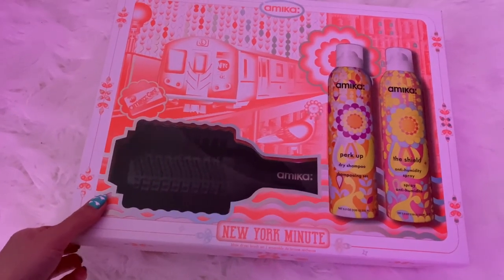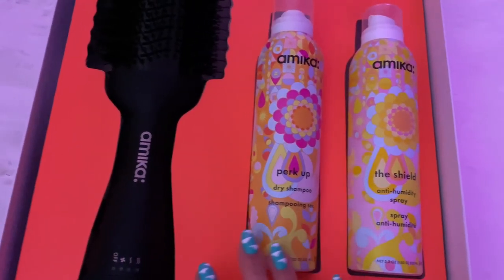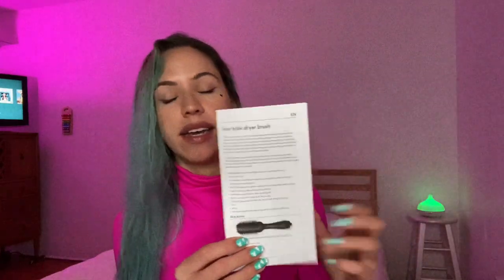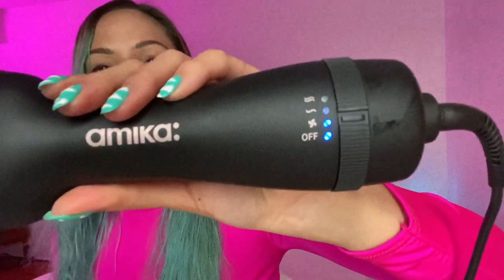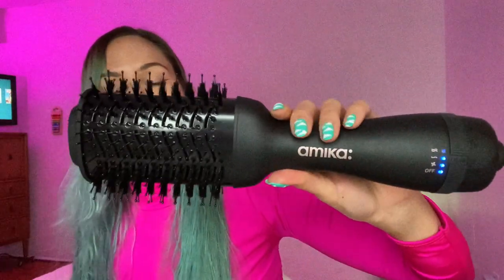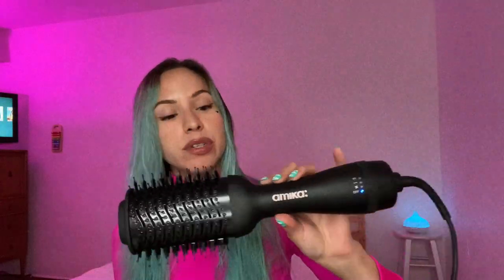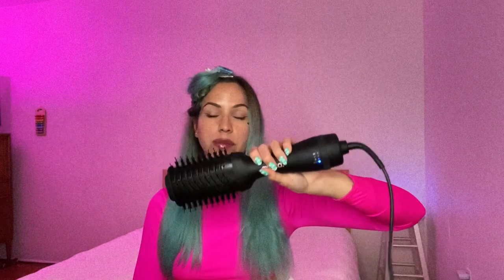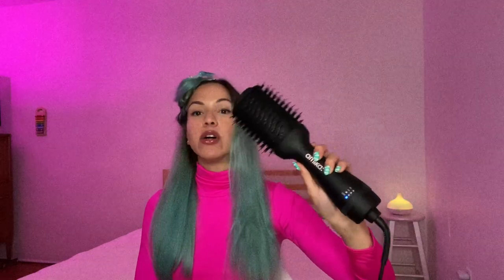first impression on the AMIKA BLOW DRYER BRUSH | Does it really work?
I have been dying to try one of these blowdryer brushes ; I saw this at the hair store and have wanted it ever since. I am SO glad I waited because I saw this Holiday Box that includes 2 Amika products (one of which I have been dying to try as well; the Anti Humidity Spray).

THEE BRUSH!

THEE MUSIC !
You & I by Soyb & Amine Maxwell

🎵 Track Info:

Title: You & I by Soyb & Amine Maxwell